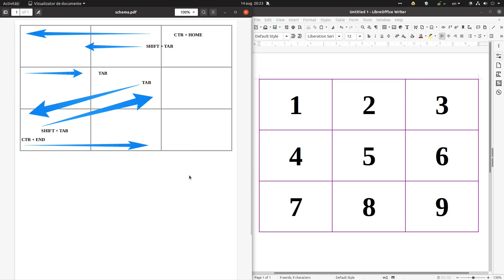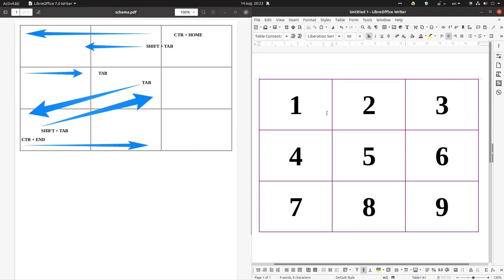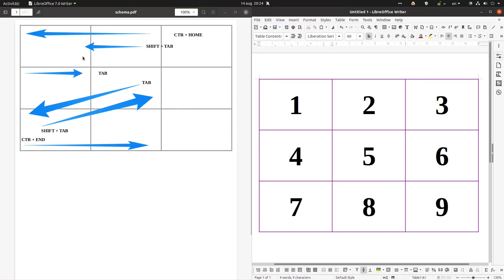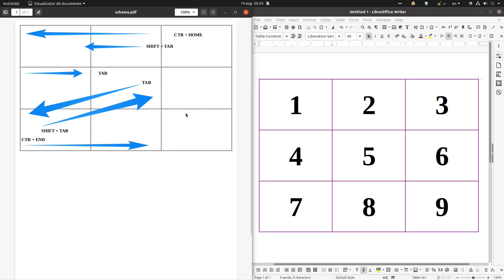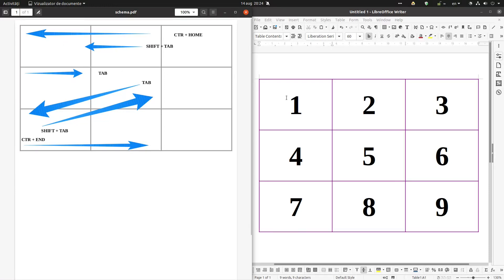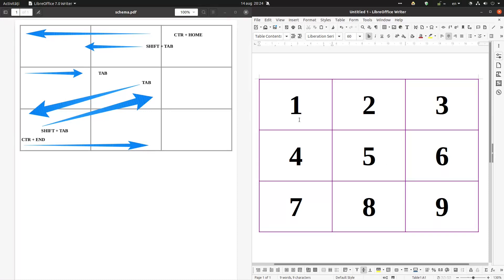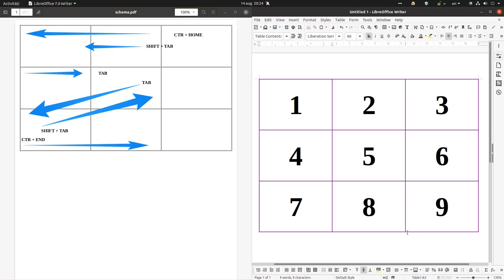Shortcuts for moving in a table in LibreOffice Writer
In this video you will learn how to move from different parts of a table to another very quick in LIbreOffice Writer.